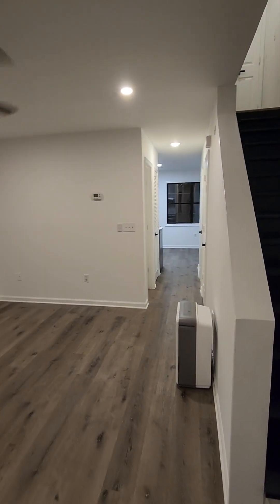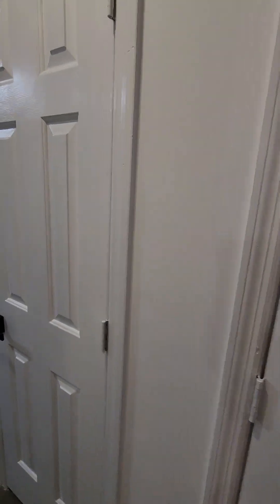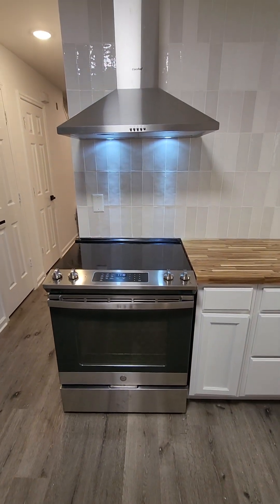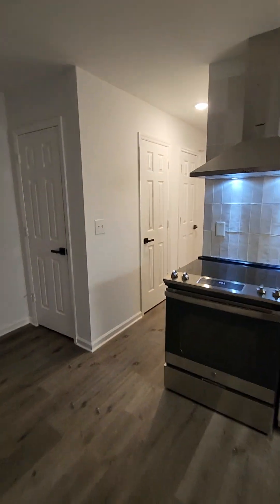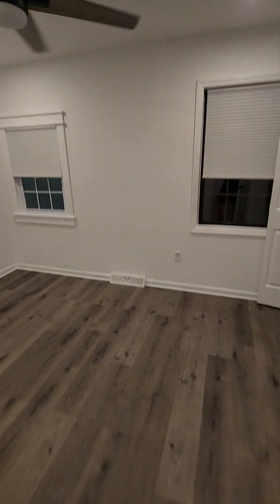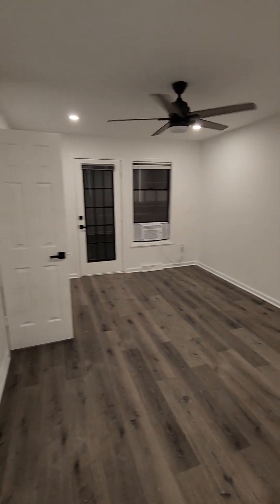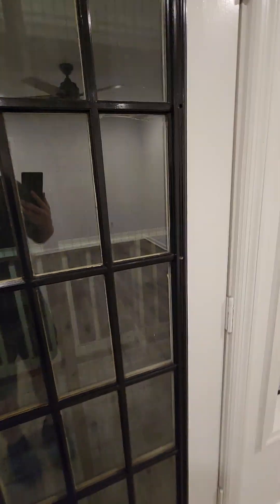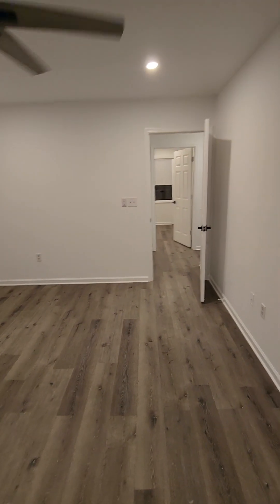Fleming Rd Walkthrough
280 fleming road video walk-through